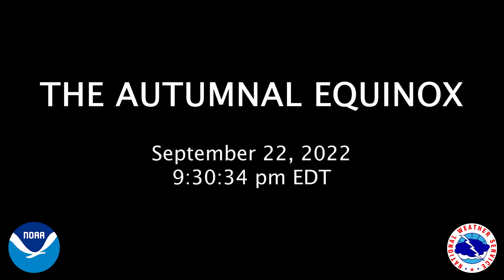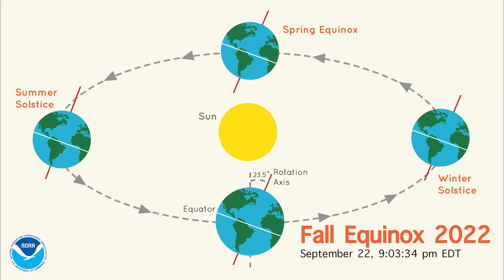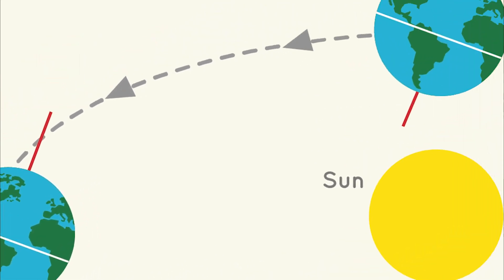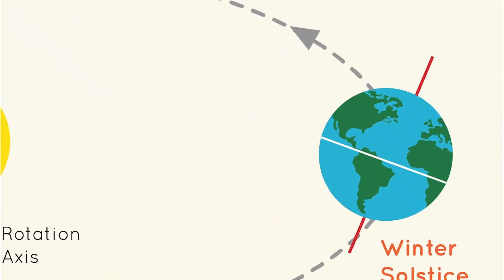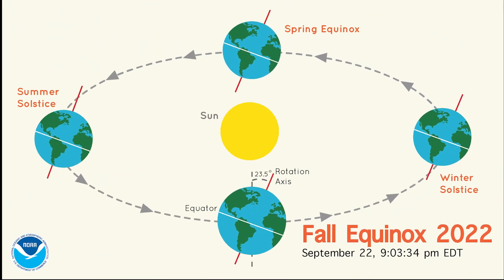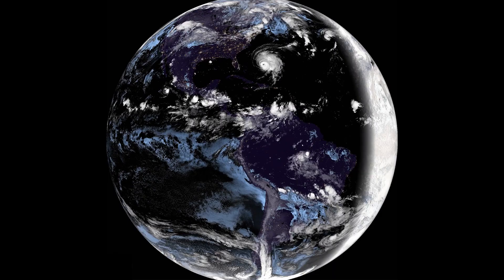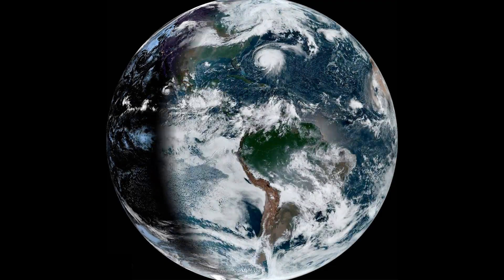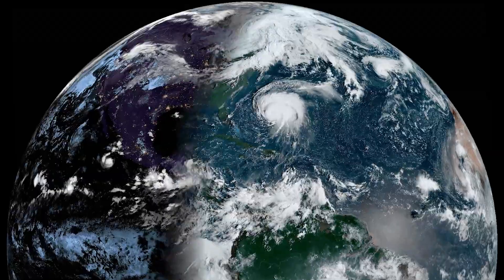[2022 09 22] - Fall Equinox 2022 - National Weather Service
[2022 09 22] - Thursday, September 22, 2022

Fall Equinox 2022